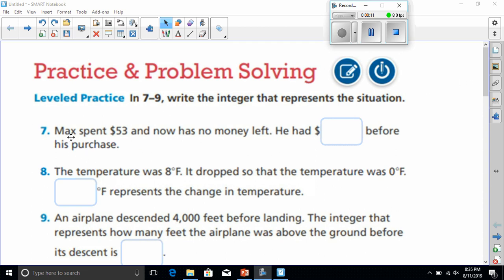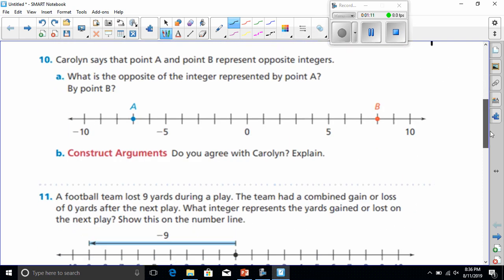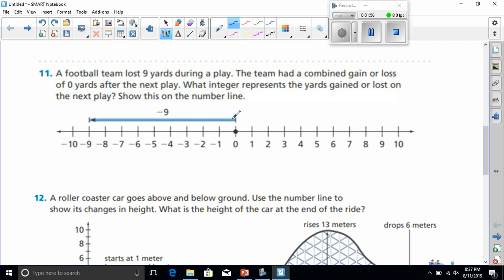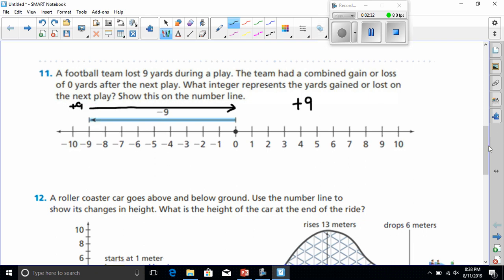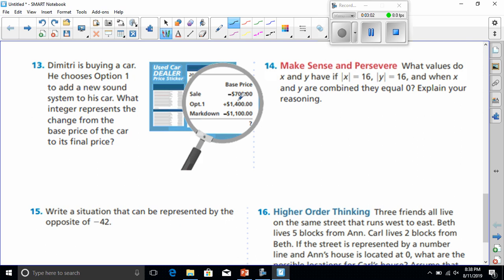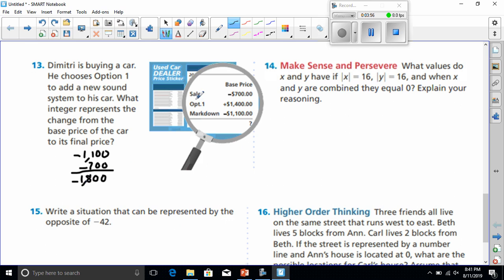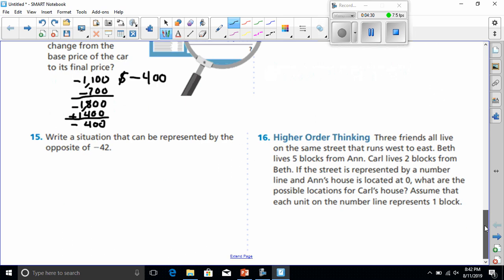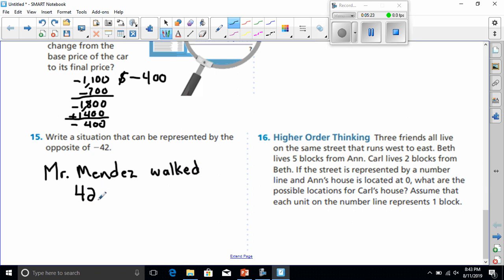7th grade HW video 1 1 hw video; relate integers and thier opposites